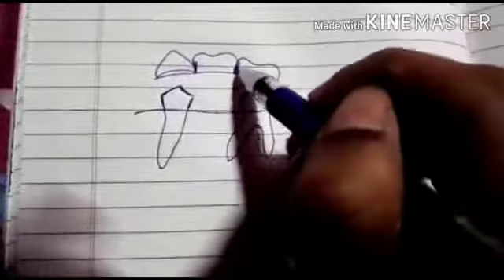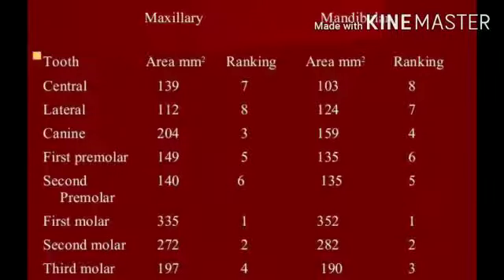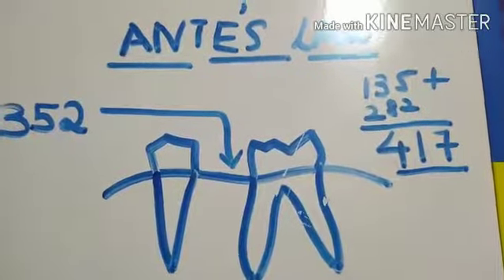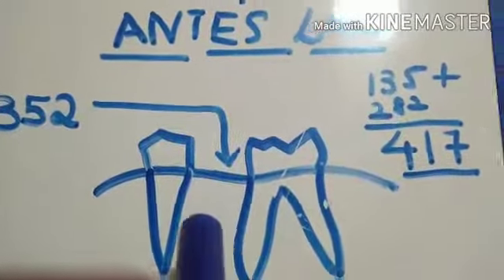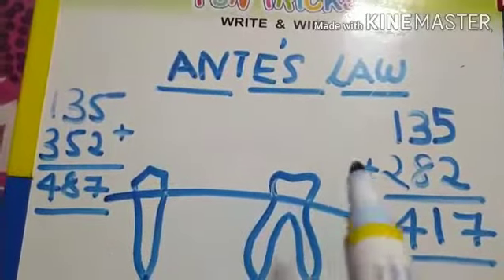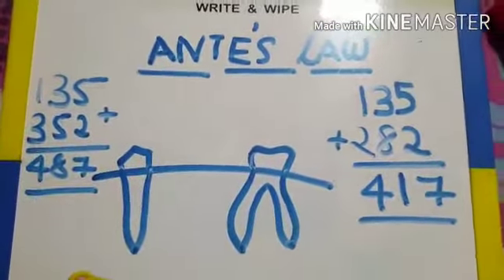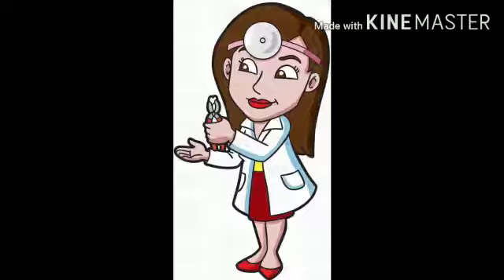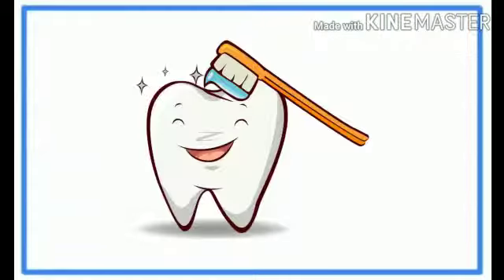PART-12 overwiew of FPD dental prometric exam HAAD DHA MOH QCHP OMSB NHRA SLE NDBE MDS AIPG NEET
prometric exam preparation for dentist
gulf prometric exam solved questions with explainations and detailed discussions of important topics
Dubai prometric exam solved questions with explainations and detailed discussions of important topics
Abu_dhabi prometric exam solved questions with explainations and detailed discussions of important topics
qatar prometric exam solved questions with explainations and detailed discussions of important topics
oman prometric exam solved questions with explainations and detailed discussions of important topics
kuwait prometric exam solved questions with explainations and detailed discussions of important topics
saudi prometric exam solved questions with explainations and detailed discussions of important topics
bahrain prometric exam solved questions with explainations and detailed discussions of important topics
canada prometric exam solved questions with explainations and detailed discussions of important topics
MDS prometric exam solved questions with explainations and detailed discussions of important topics